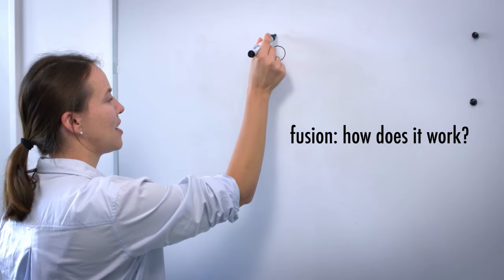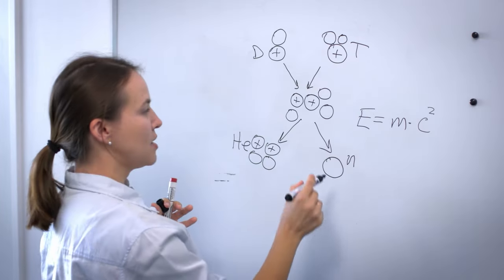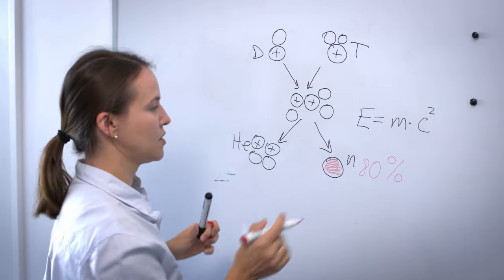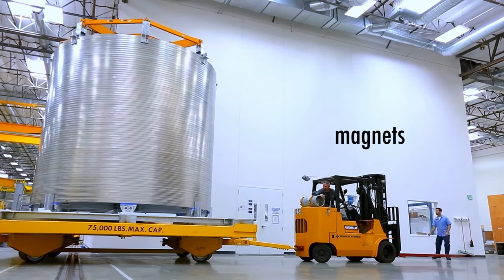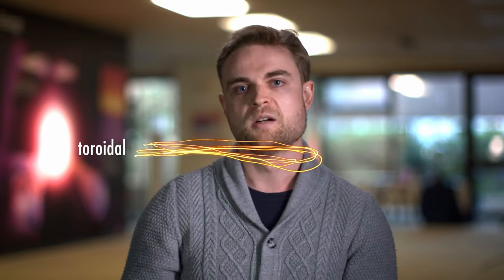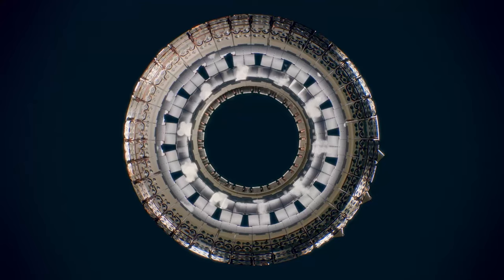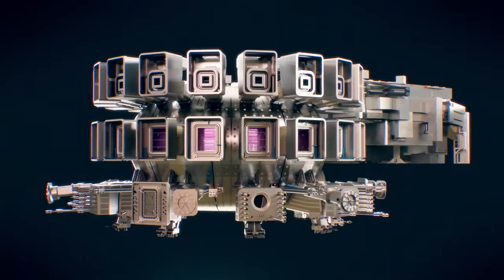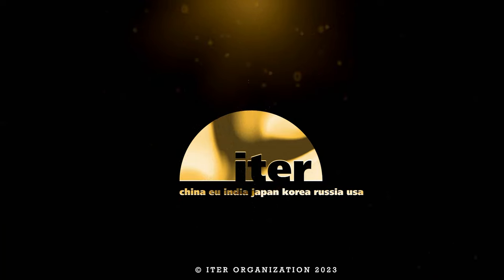Fusion: A How To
Ever wonder how the fusion reaction gets going in a tokamak? Watch these scientists offer their answers with some detail and plenty of good humour.